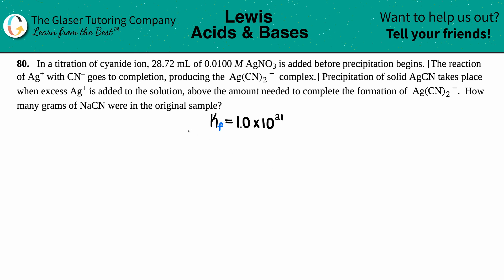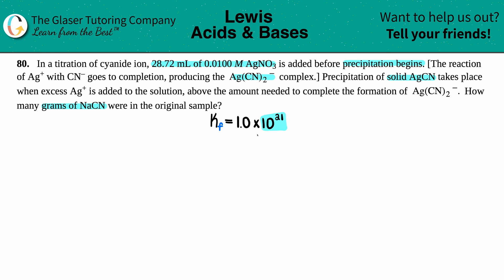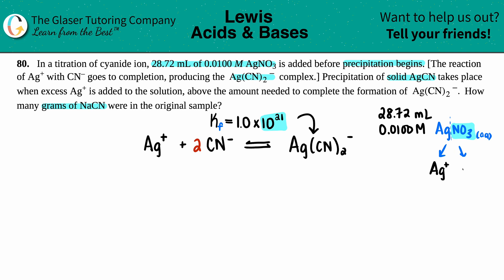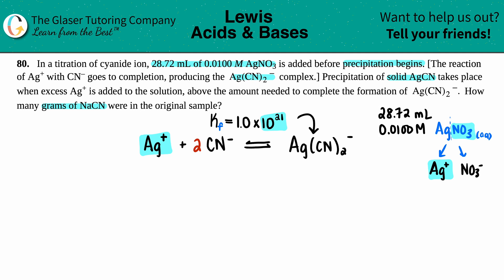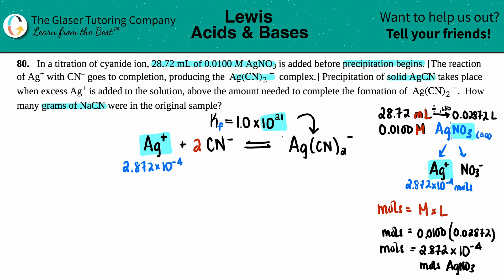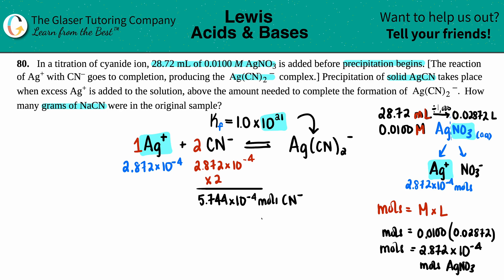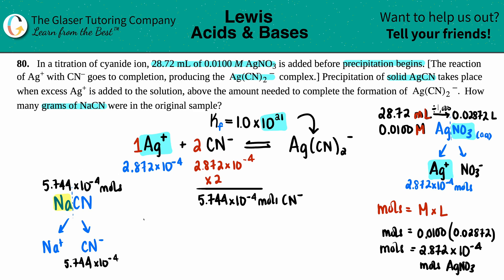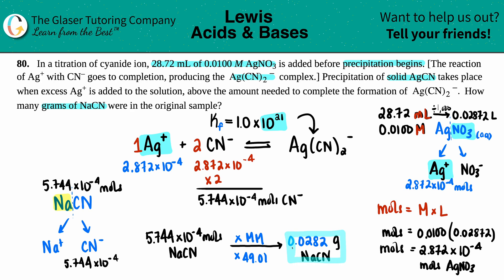15.80 | In a titration of cyanide ion, 28.72 mL of 0.0100 M AgNO3 is added before precipitation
In a titration of cyanide ion, 28.72 mL of 0.0100 M AgNO3 is added before precipitation begins. [The reaction of Ag+ with CN– goes to completion, producing the Ag(CN)2 − complex.] Precipitation of solid AgCN takes place when excess Ag+ is added to the solution, above the amount needed to complete the formation of Ag(CN)2 −. How many grams of NaCN were in the original sample?